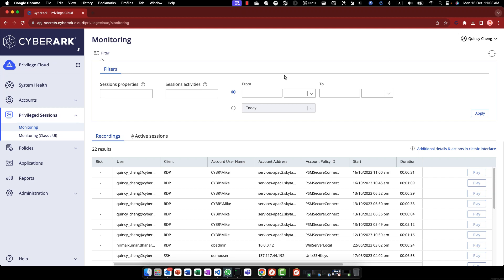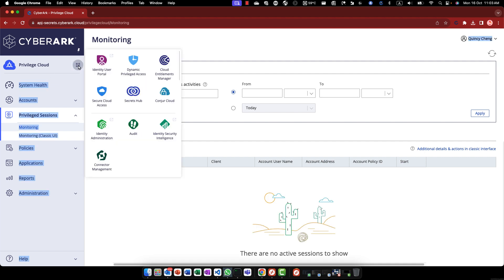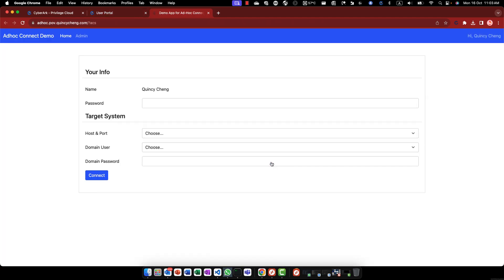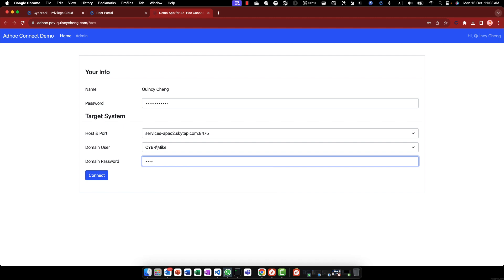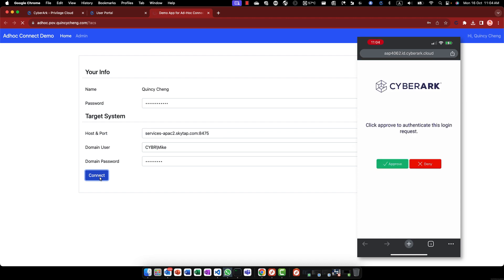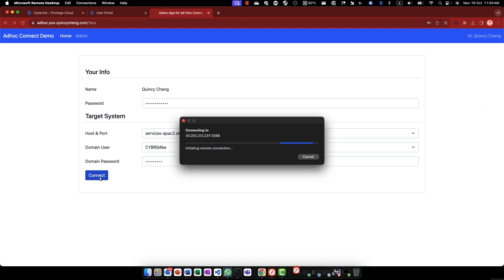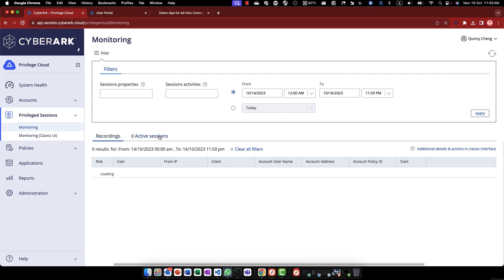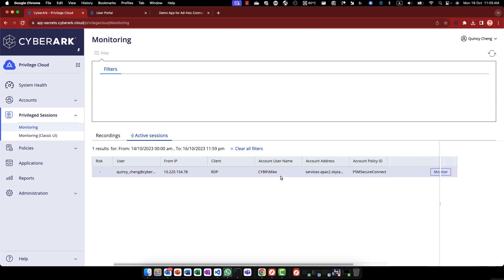Custom App on PSM Ad-Hoc Connection with SAML SSO Demo using CyberArk Identity Security Platform API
Custom App on PSM Ad-Hoc Connection with SAML Demo using CyberArk Identity Security Platform API